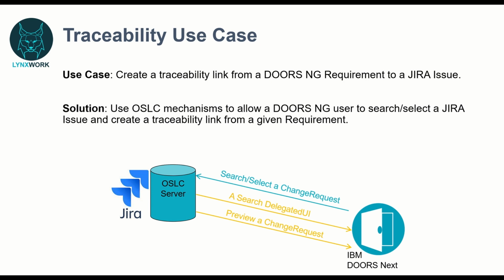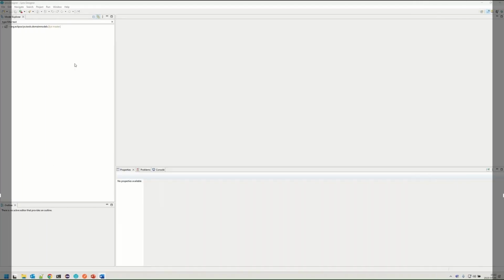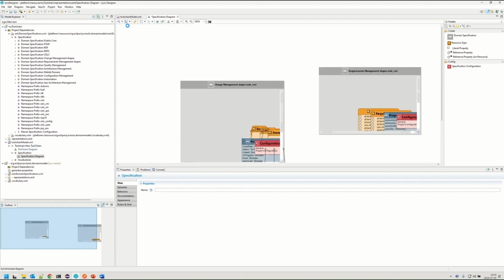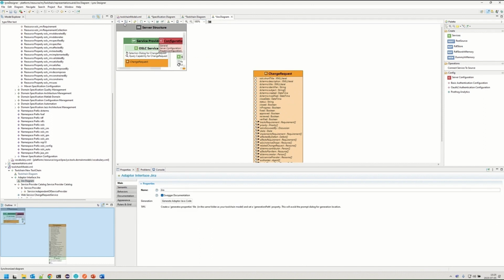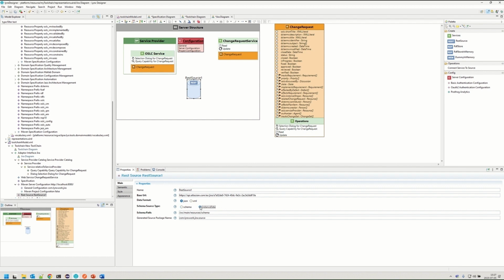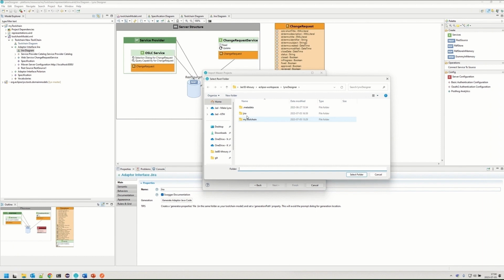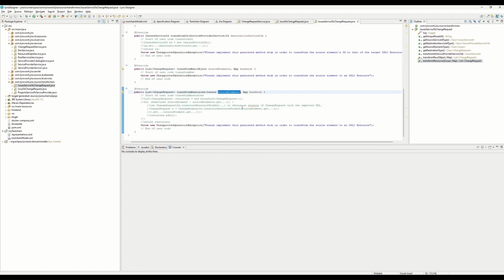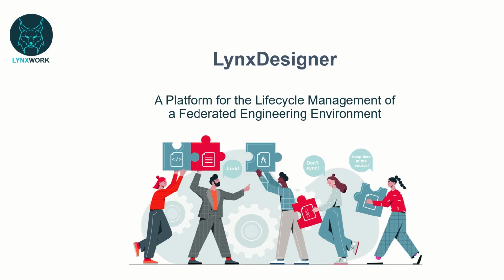Overview of LynxDesigner to develop an OSLC/REST interface for any application.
Creation of an OSLC interface for JIRA and demonstration of the interaction with IBM Doors NG.

This is shorter version of a previous longer demo.

The longer demonstrates the JIRA interaction with Polarion.